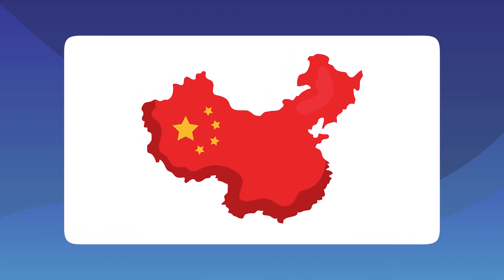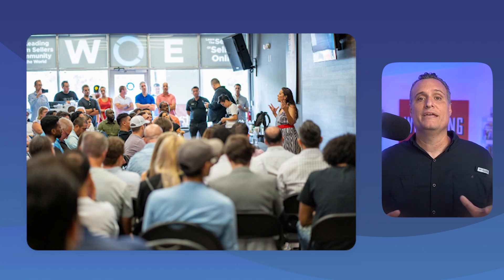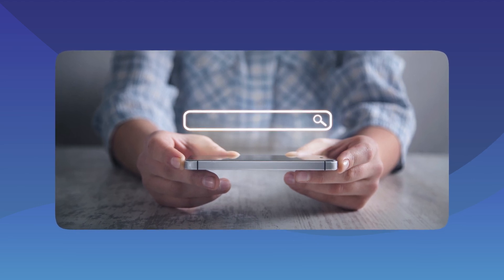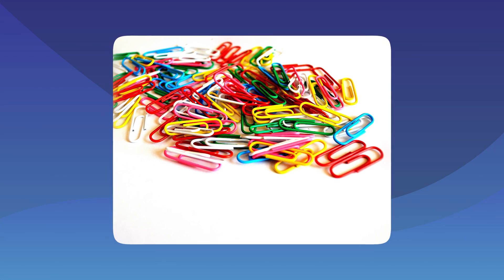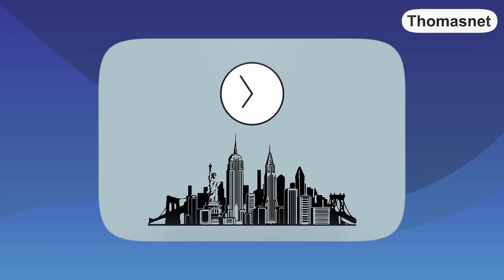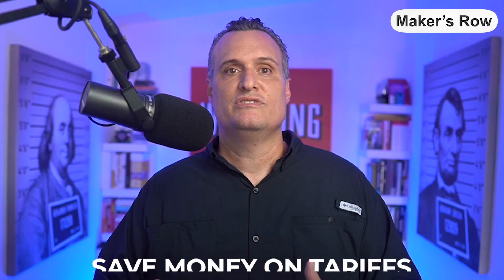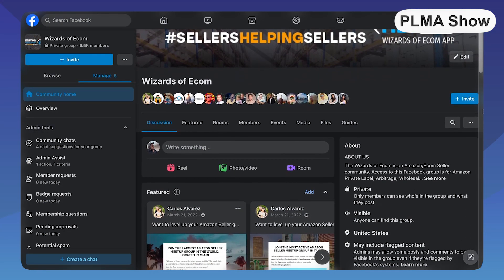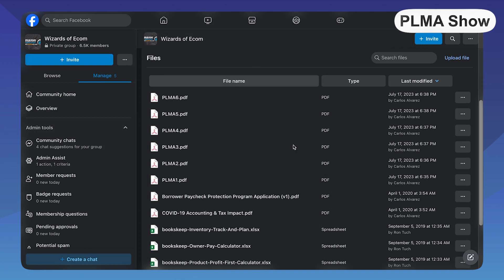How to Find US Suppliers to Sell Amazon FBA Private Label Products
Discover the top platforms to find US suppliers for your Amazon FBA business. I've been through the journey and I'm here to guide you. Dive in and unlock profitable products! Watch the video now.

WIZARDS OF ECOM
🏛 Join Wizards of Ecom Academy - Achieve your Amazon/E-commerce goals with workshops, courses, and expert guidance
🎙 Wizards of Ecom Podcast - Actionable tips and tactics for all areas of online selling
🌐 Wizards of Ecom - Join a Community of Online Sellers and Learn to Master Amazon and Selling

"Hey there! 🌊 I'm the founder of Wizards of Ecom, Miami's go-to Ecom Academy. With 15+ years on Amazon, I've scaled brands to nine figures and run Blue Bird Marketing Solutions. Passionate about SellersHelpingSellers, I'm also Miami's Meetup Mentor and Fiverr community manager. Here to help you break the 9-to-5 chains and thrive in the Amazon jungle! 🚀”

⌚️ Timestamps:
0:00 - Introduction to US Suppliers for Amazon FBA
0:16 - My Journey with China Sourcing
0:58 - Discovering US-Based Polymer Gel Beads
1:56 - The Shift to US Sourcing
3:44 - Why China Still Dominates Certain Products
4:41 - Top 4 US Sourcing Platforms
6:45 - PLMA: The Ultimate US Sourcing Event
9:47 - Joining the Wizards of Ecom Community